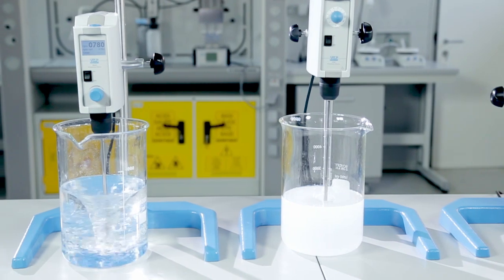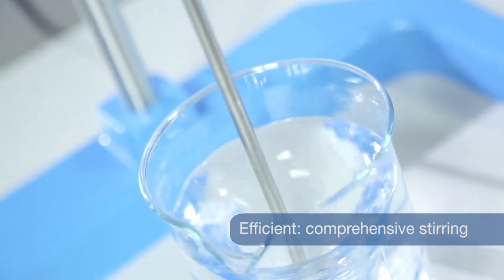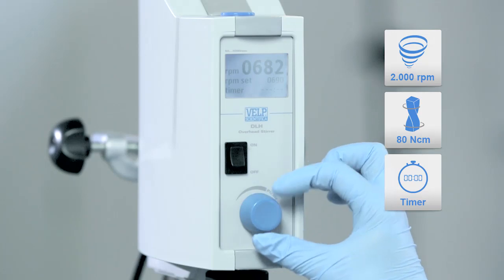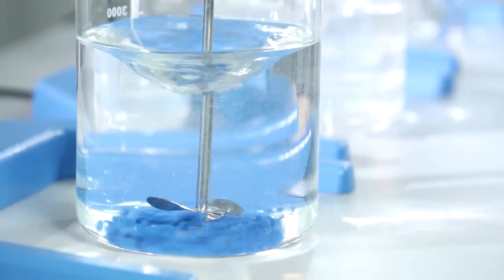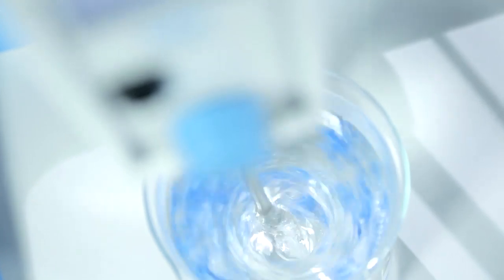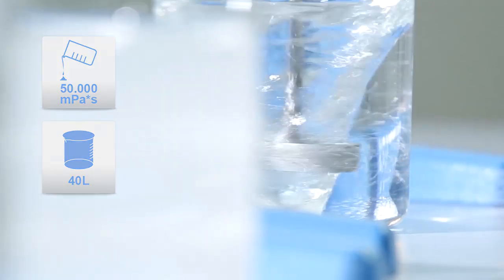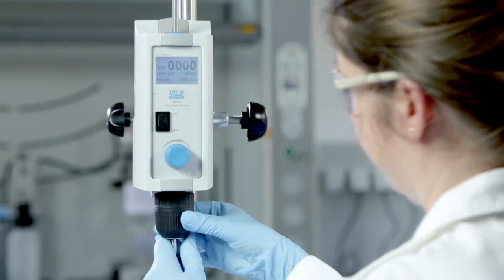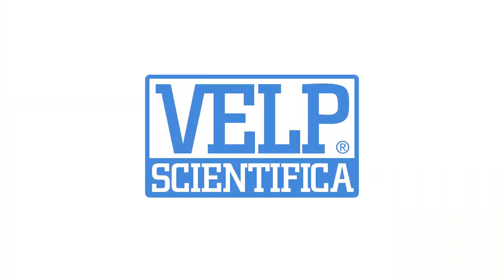VELP Digital Overhead Stirrer DLH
Digital overhead stirrer for medium-high viscosity liquids with digital display.

It can accomplish the most demanding tasks, providing soft start and intensive mixing at maximum speed.